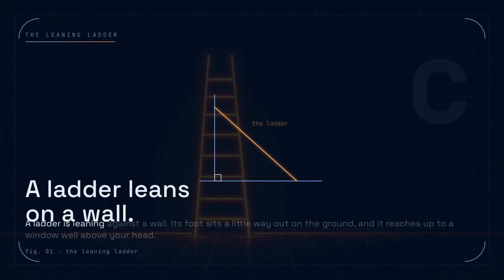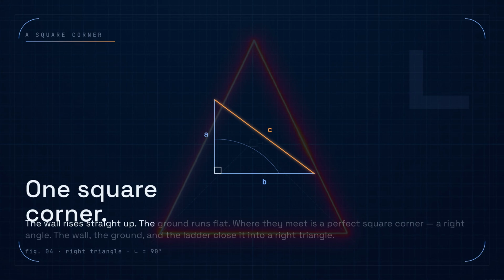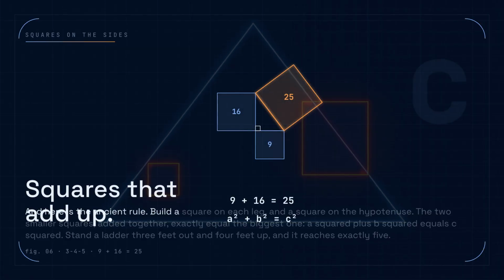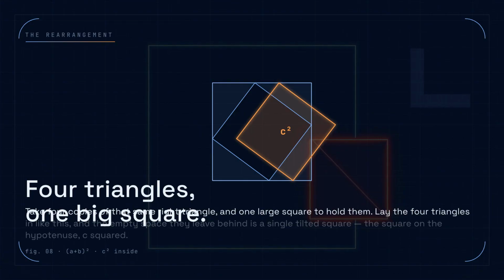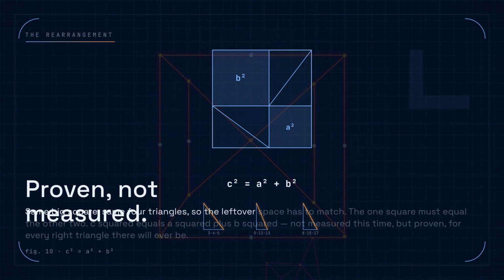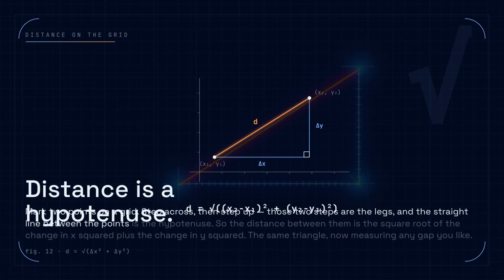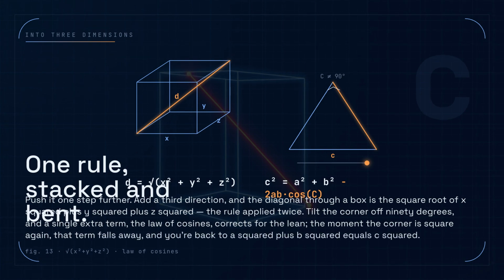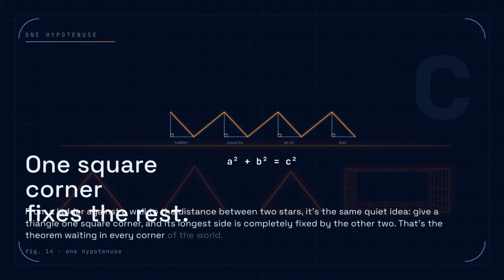The Pythagorean Theorem: Why a² + b² = c² Is Always True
Everyone memorizes a² + b² = c². Almost no one is shown WHY it's true — so let's actually prove it, then watch the same idea reach from a ladder to the distance between two stars.

We start with a ladder leaning on a wall, build the squares on each side, and then give a real proof by sliding four identical triangles around one big square — no algebra required to see it. Then we push further: the distance formula on a grid, and the diagonal through a 3-D box, all the same theorem in disguise.

⏱ CHAPTERS
0:00 A ladder against a wall
0:28 The right angle
0:42 Legs and hypotenuse
0:55 Squares on the sides: a² + b² = c²
1:24 The proof: four triangles, one square
1:56 Why it must be true
2:21 Distance between two points
2:44 Into 3-D: the diagonal of a box
3:12 From a ladder to the stars

🔗 HOW THIS FITS THE SERIES
The right triangle sits in the Mathematics Explained knowledge graph:
• Builds on → Algebra (rearranging and squaring)
• Leads into → Trigonometry (ratios in a right triangle, the unit circle, waves)

This is a pilot from a new subject series. Each subject lives in its own playlist, and every episode takes one idea and looks at it four times — each pass a little deeper — from an everyday hook to the formal idea, with no jargon dumps.